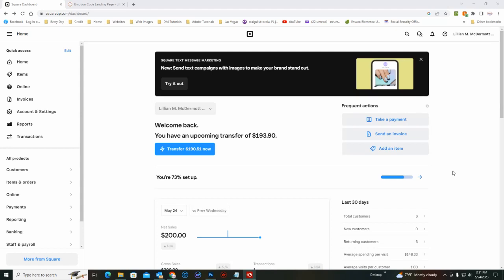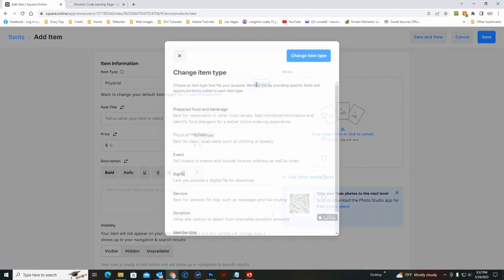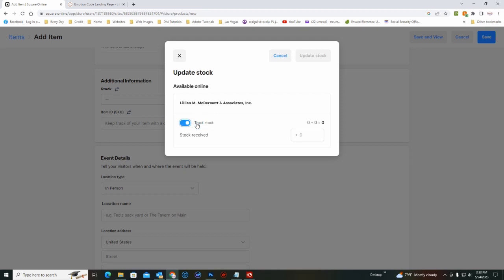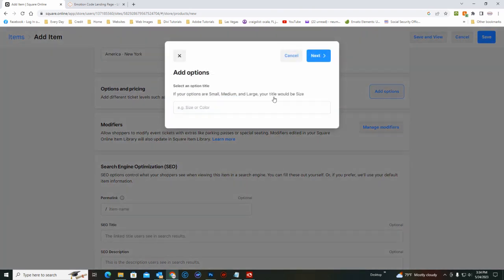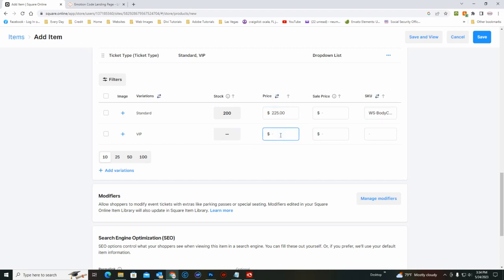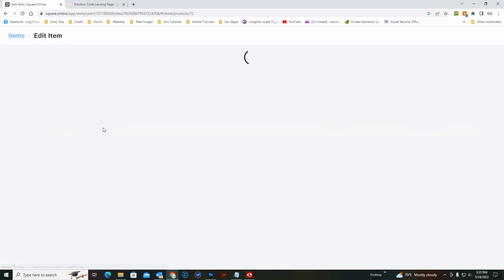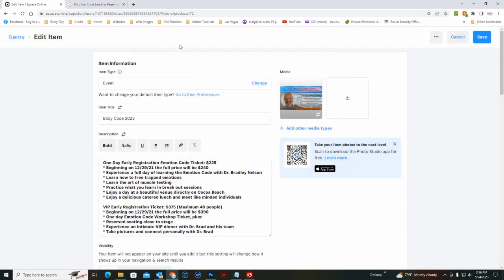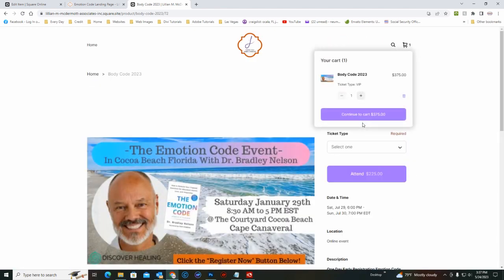CreateSquareItem02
Create Square Online item with variations